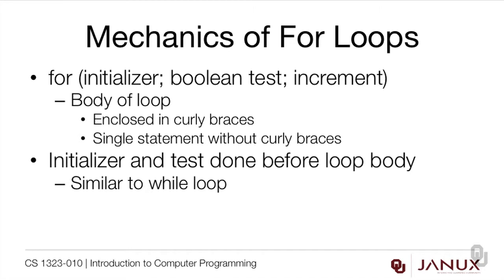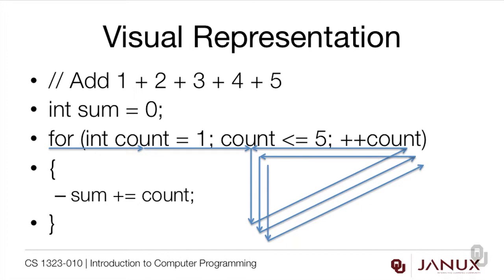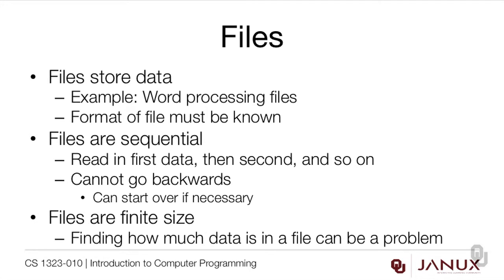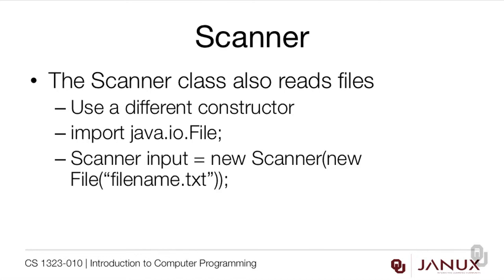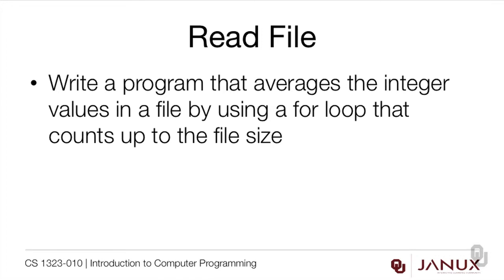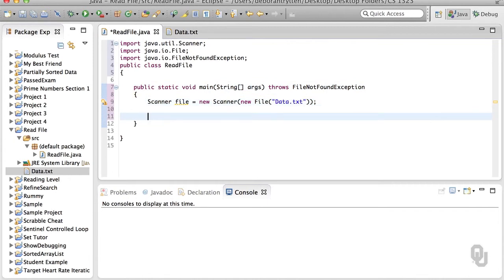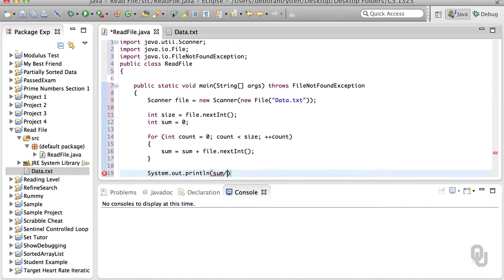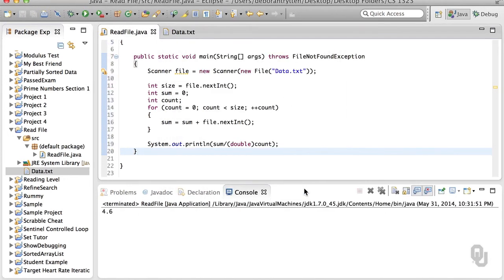Introduction to Computer Programming - For Loops - Reading Files